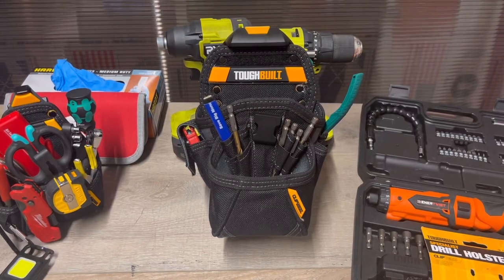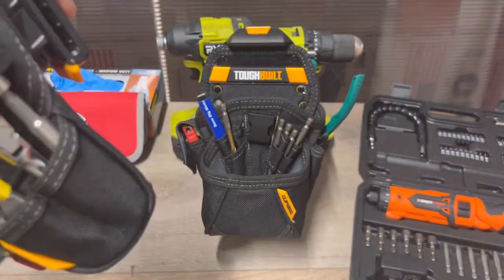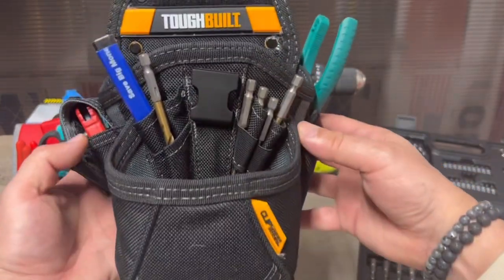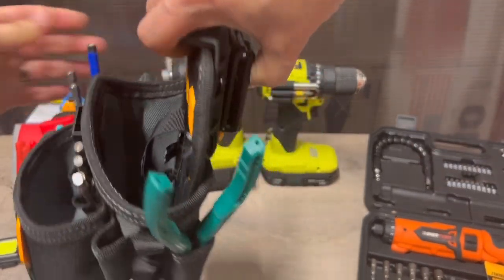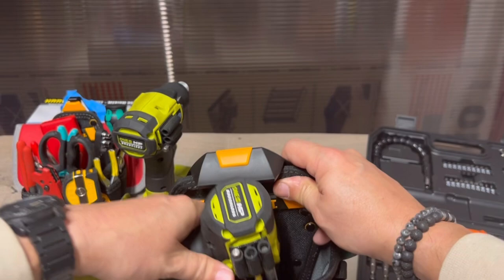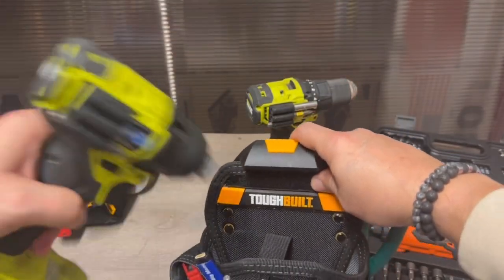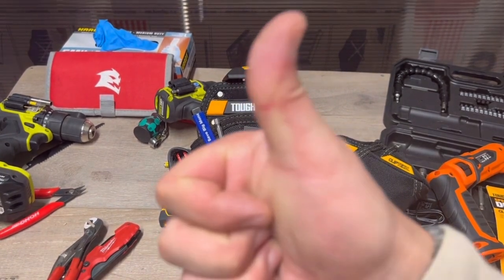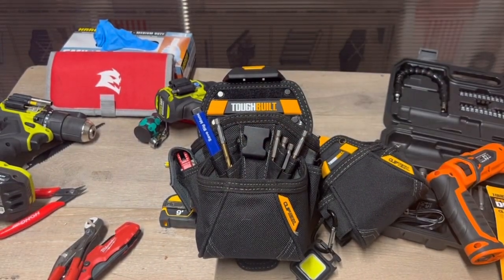Definitely worth $23.00! - Toughbuilt (large) Drill Holster / Tool Pouch - Belt Tool System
Toughbuilt - Specialist Drill Holster (TB - CT - 20 -LX)

Home Depot Link: (you can buy this also at Low's & other tool suppliers)

TOOLS IN THIS VIDEO:
-Knipex
-Wera
-Wiha
-Engineer
-Vessel
-Milwaukee
-Ryobi
-Anex
-Kline Tools
-DeWalt
-C. Jet Tool
-OLFA